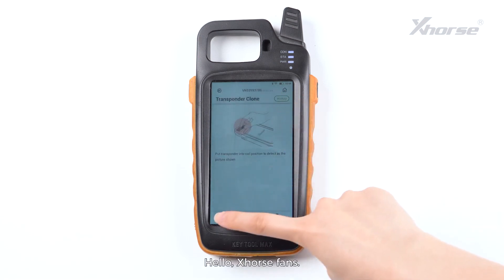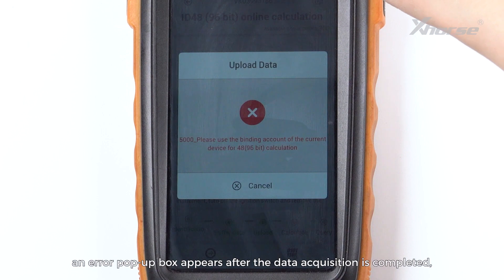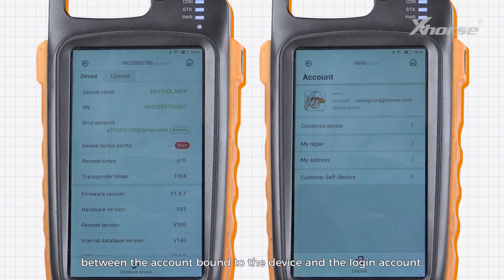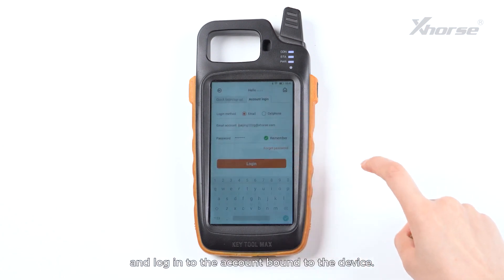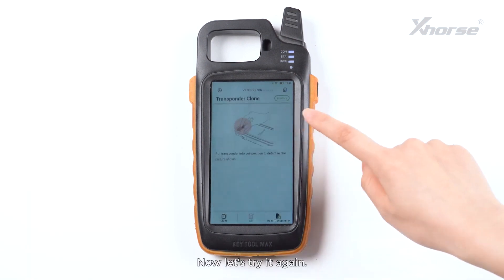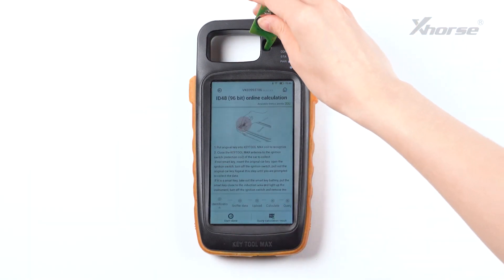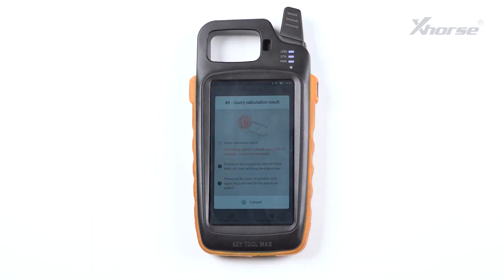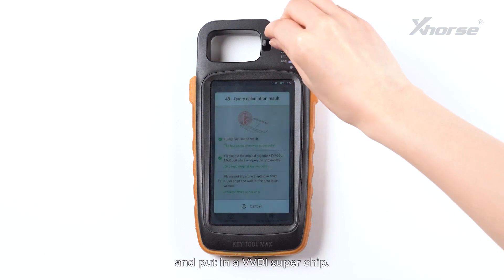Xhorse ID48 96bit Online Calculation Error Code 5000 Solution- VVDISHOP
If you have error code 5000 when calculating ID48 96bit transponder with xhorse devices, check solution

error code 5000, use the binding account of the current device for 48 (96 bit) calculation.

This is just because there is an inconsistency between the account bound to the device and the login account.

Log out current account
Log in account and bind device to existing account.